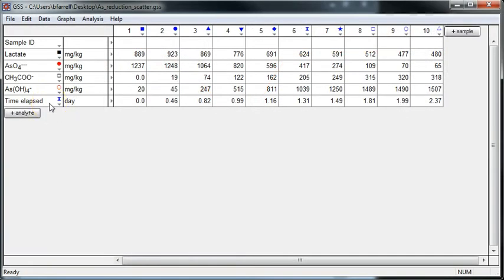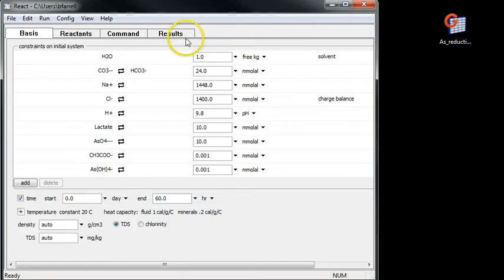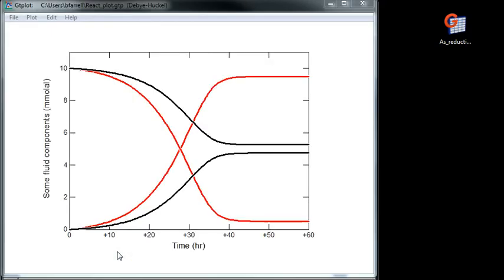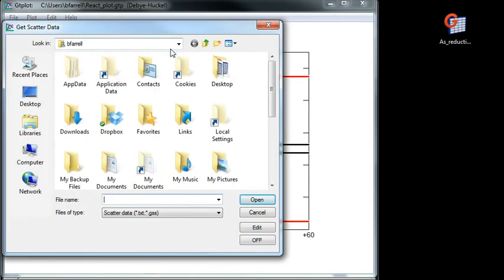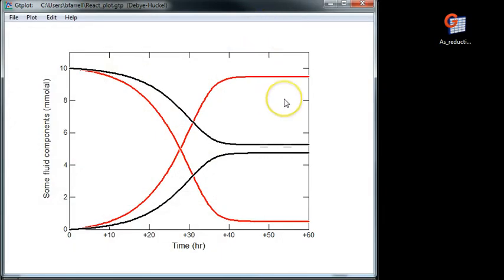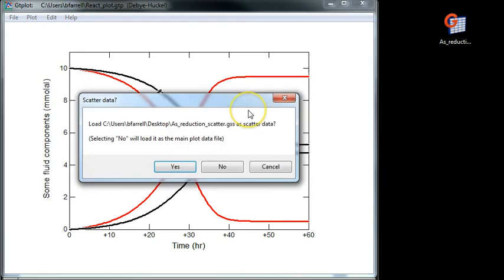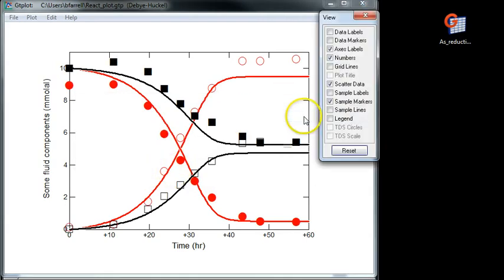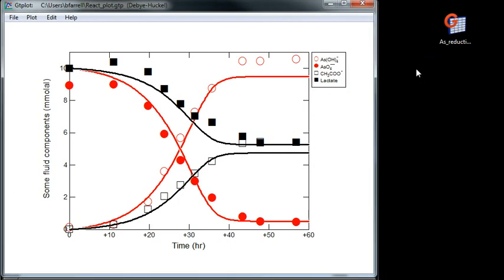How to add scatter data to your plots in Gtplot, Xtplot, Act2, and Tact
Learn how to import your scatter data into Gtplot, Xtplot, Act2, and Tact, all parts of The Geochemist's Workbench